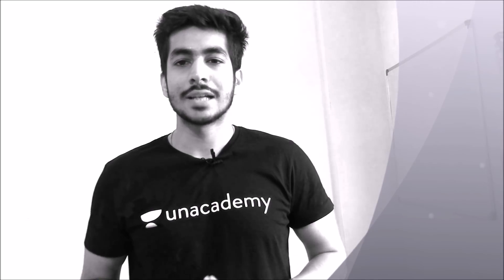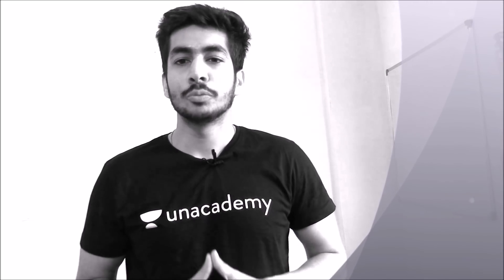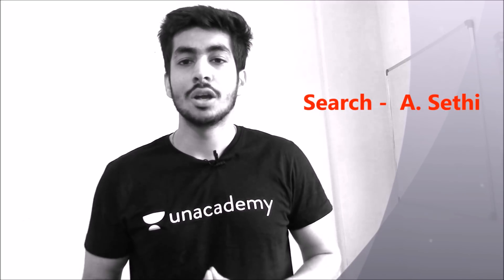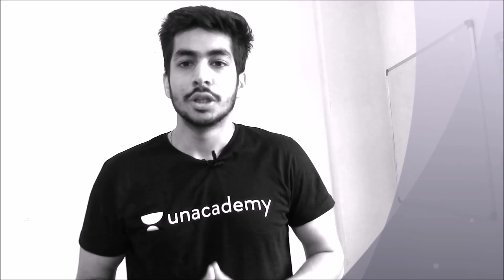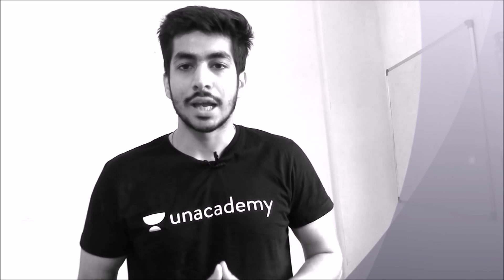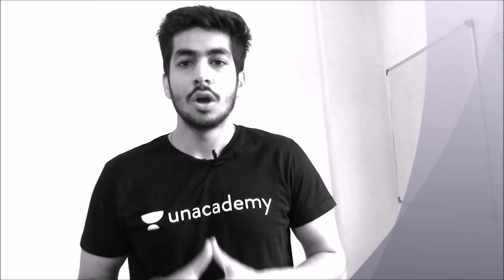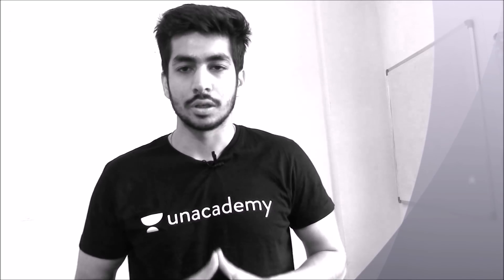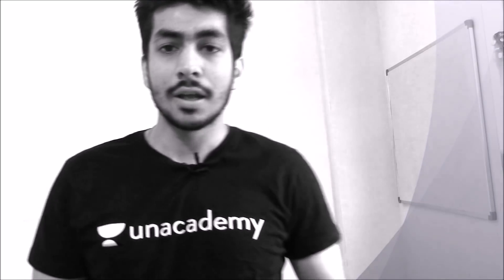CSIR NET Exam - Prepare According to your Score